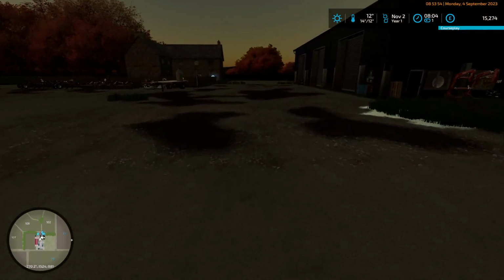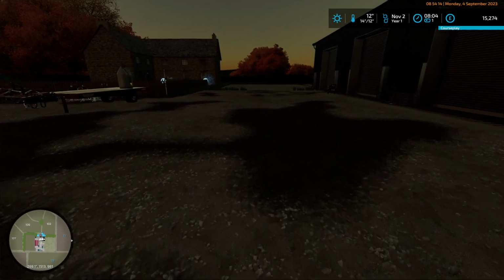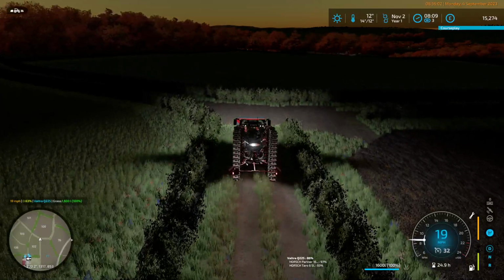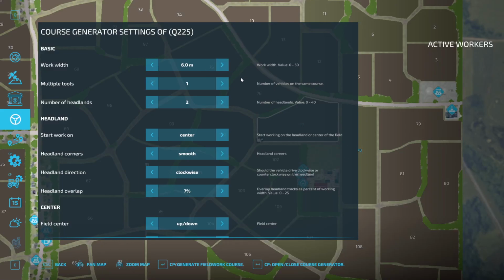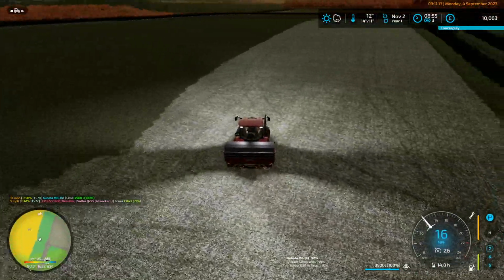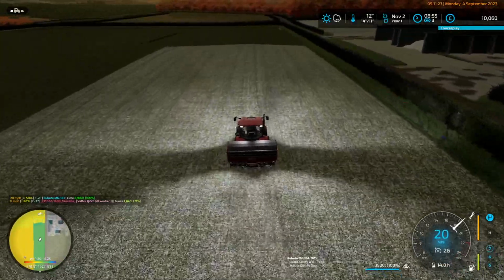FS22 - Glenleathann - Ep 6a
Episode 6 - Last Task of Fall: Year 1
We close out the first year, planting some grass, putting down lime and fertilizer, and trying to fit some contracts in between rainstorms. We begin with setting a worker out in the Valtra to plant some grass, while we make multiple trips out in the Kubota to spread lime on our pH deficient fields. Frankly, I'm feeling a strong desire to get a bigger spreader!